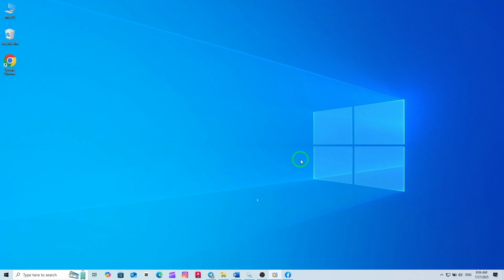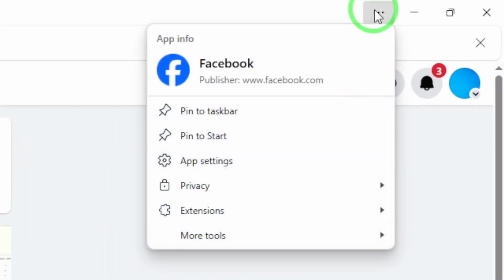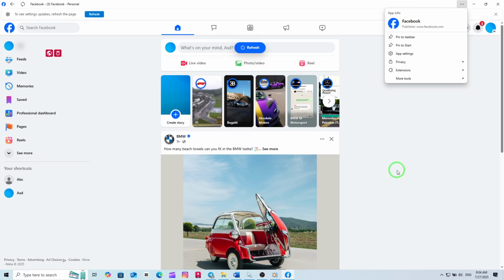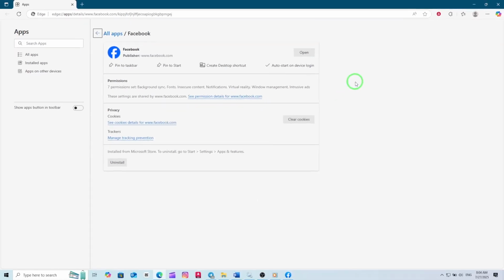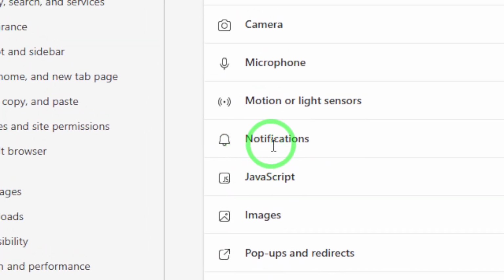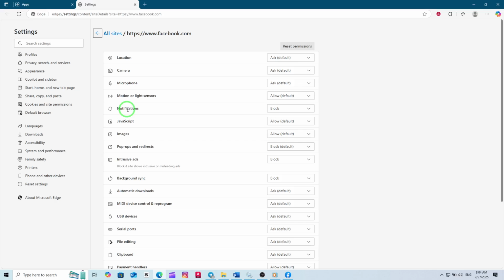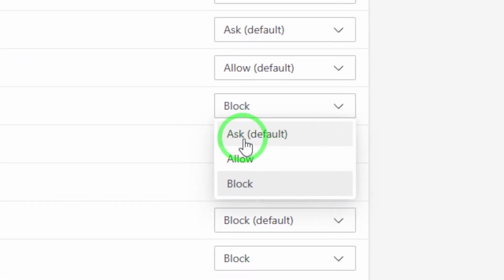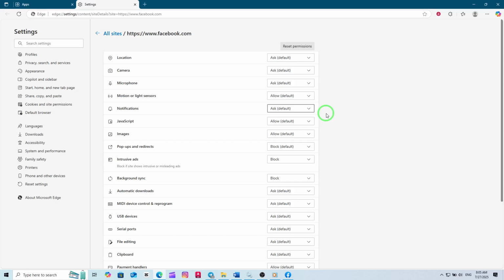How To Allow Asking For Notifications Permission On Facebook App On PC (New Update)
Learn how to allow asking for notifications permission on the Facebook app on PC with the new update. This video will guide you step-by-step so you can easily adjust your Facebook notification settings and make sure you never miss important alerts on your computer.

Follow these steps to allow Facebook to ask for notifications permission on PC:

1. Open Facebook app

2. Click on the three dots at the top of the page

3. Then App info, enter to Settings

4. Click on More settings & permissions

5. Next to Notifications, choose Ask

By following these updated steps, you can ensure Facebook will prompt you to enable or manage notifications permissions, giving you greater control over what alerts you receive while using Facebook on your PC. Perfect for users who value staying updated but want to manage their notification preferences efficiently. Optimized for users searching for how to enable Facebook notification prompts on desktop or laptop with the latest features and interface.-

Chapters:
00:00 Intro
00:12 Soultion
01:05 Outro